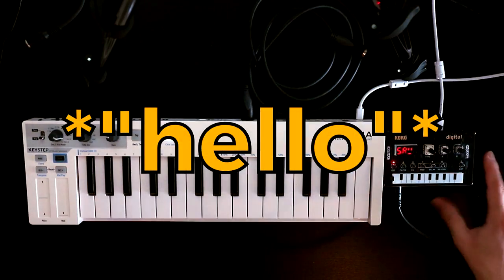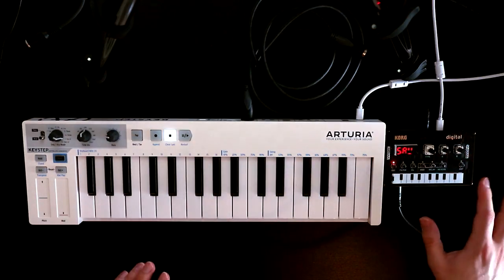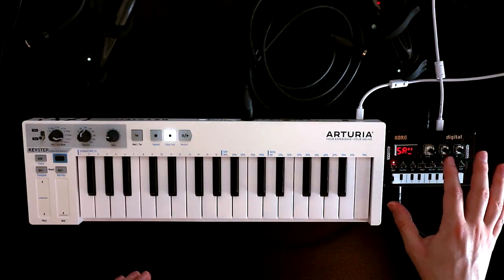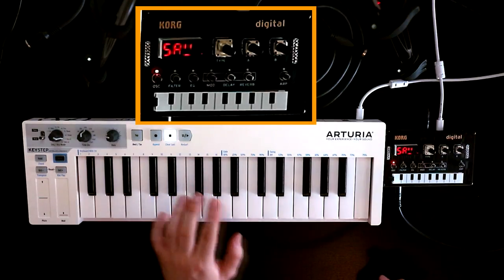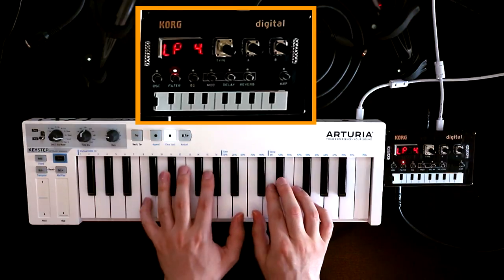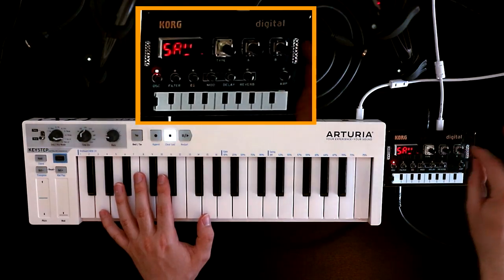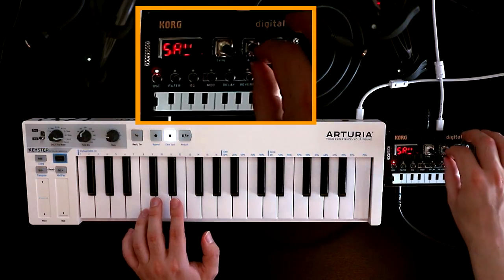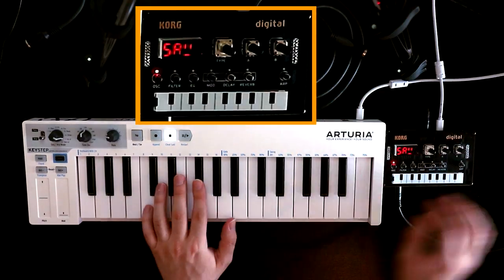Korg NTS-1: Exploring Lead Sounds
Korg's NTS-1 is a fantastic little digital mono-synth with built in FX. It's teeny-tiny, but with a sound that belies its size. In this video we spend some time exploring lead sounds, getting a feel for the synth's character and how to get to those sounds. We'll also explore the FX section and, naturally, drench some of our sounds in big ambient delays and reverbs.

In this video we only look at the default oscillators and FX that come with the synth - we'll dive into some of the 3rd party user oscillators and FX in a future video.